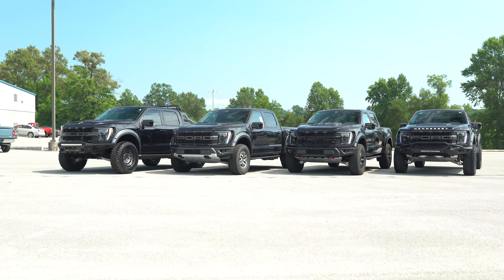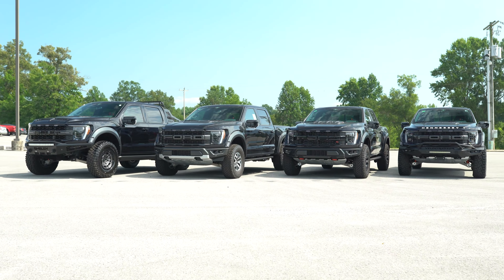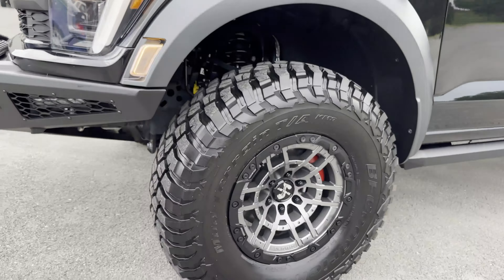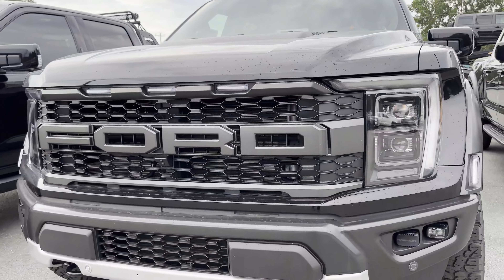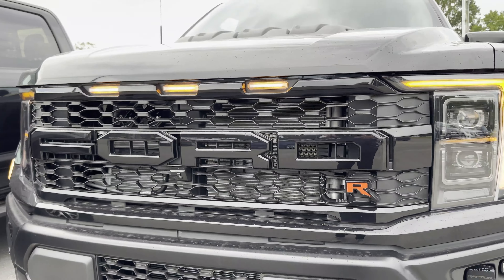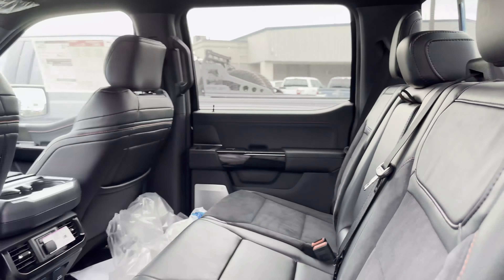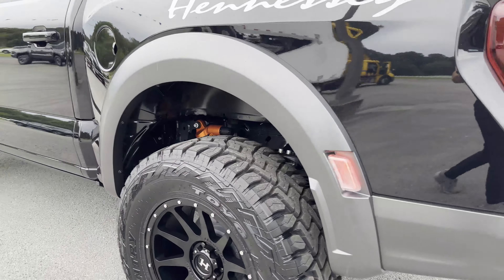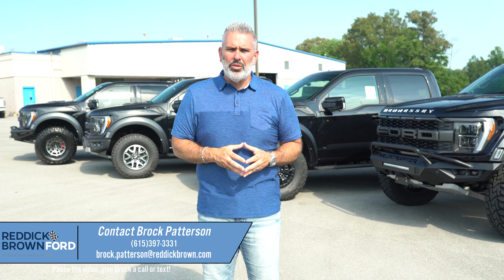SHELBY BAJA RAPTOR vs. STOCK RAPTOR vs. RAPTOR R vs. HENNESSEY VELOCIRAPTOR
We Sell RAPTORS!

We have various Raptors at any given time so we thought we would compare a few!

2023 Shelby Baja Raptor vs.
2023 Ford Raptor (Stock) vs.
2023 Ford Raptor R vs.
2023 Hennessey VelociRaptor

And as always, no markup, EVER! (Yes, even on the Raptor R)

Braxton Patterson (@brrxtn)

ReddickBrownFord.com